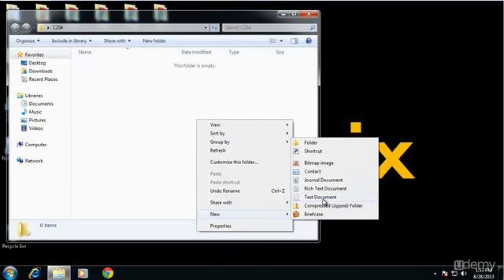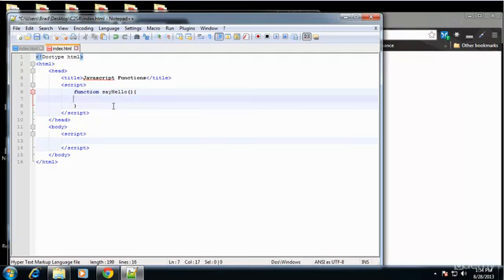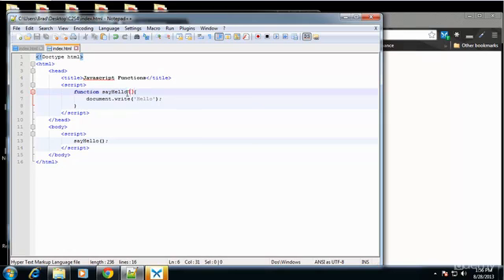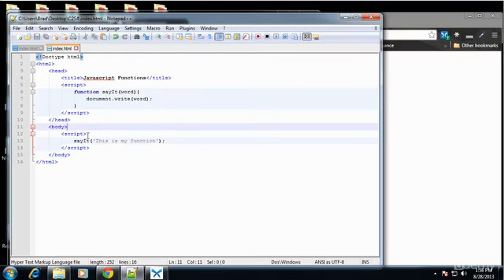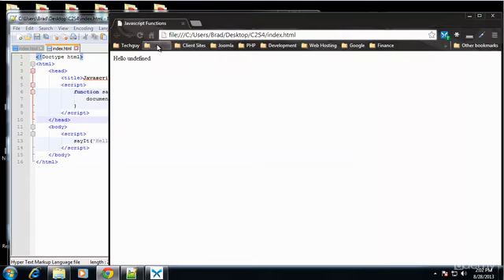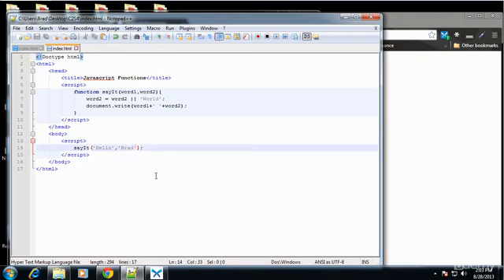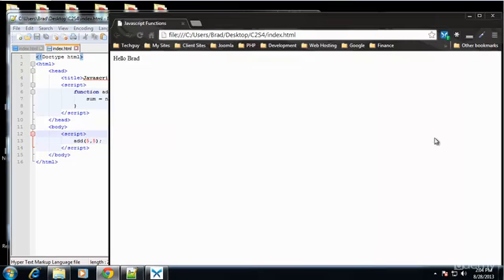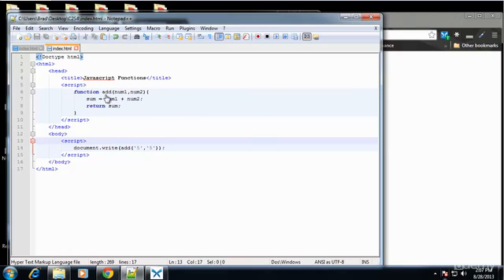Introduction to Javascript and JQuery 2015 - part 5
Lecture 5 : Javascript functions

When dealing with website development, there is lots of scripting language that you can choose from depending on how you want to develop your website. You can use AJAX, HTML, CSS. Flash, Illustrator and a lot of other scripting languages that are commonly used nowadays. One of the most popular scripting languages is the JavaScript. Although it may sound like it was a part of the popular programming language which is Java that was developed by Sun, JavaScript is entirely different from it.

It was introduced with Netscape Navigator for website development and is designed to build dynamic online pages, used to check details on html forms before the page is allowed to submit any data. You can use JavaScript to manipulate webpages for it to be able to perform variety of functions. Although there are lots of available JavaScript codes that you can just copy online, you still need to learn its basics if you want it to do what it have to do. You do not need to learn HTML as well, as JavaScript does not use it. What you need to know about HTML is where you should place your JavaScript so that it will function properly.